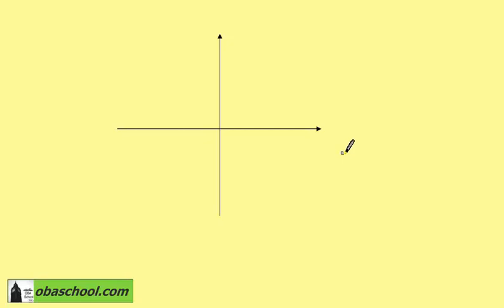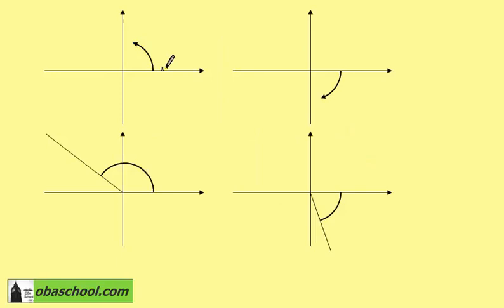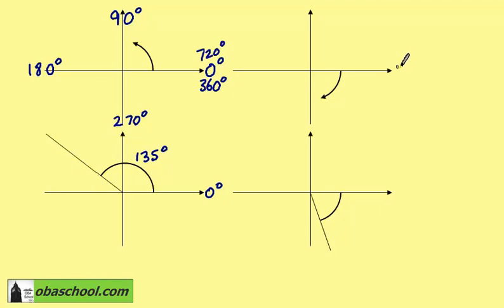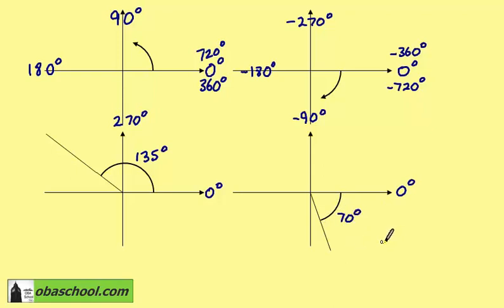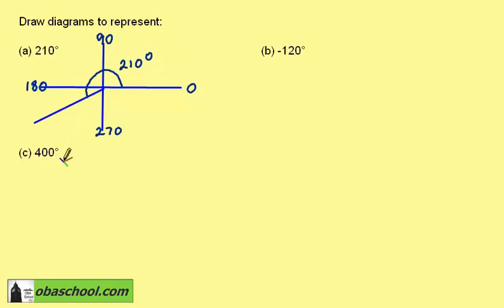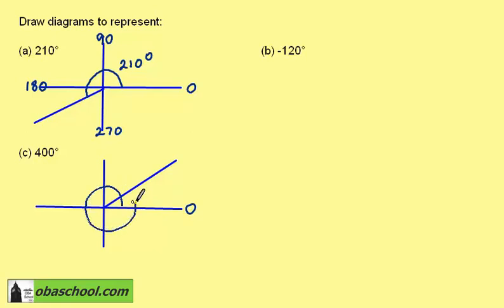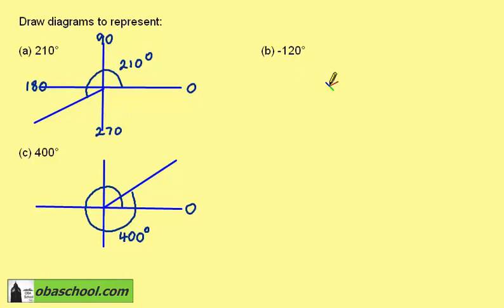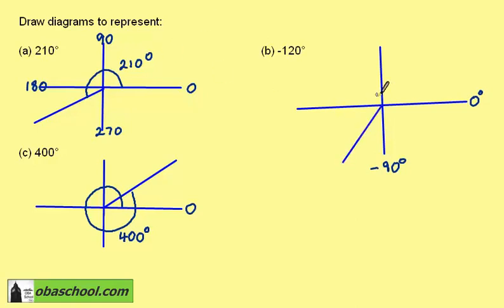Trigonometric Identities & Equations – 1.1 Angles in All Four Quadrants - Introduction